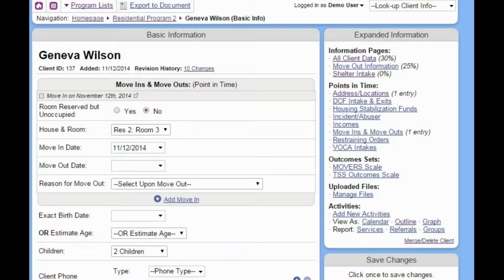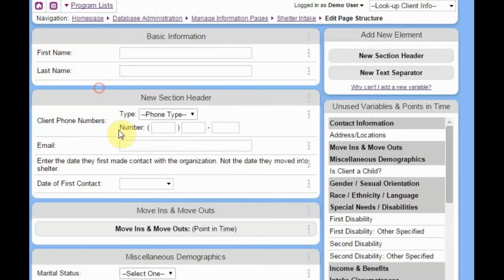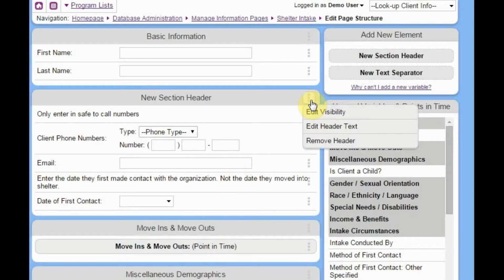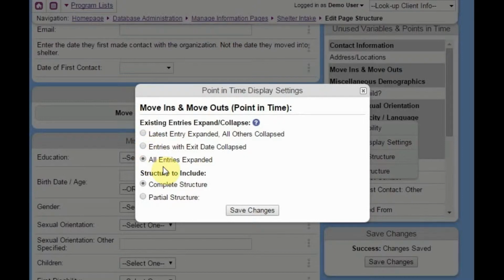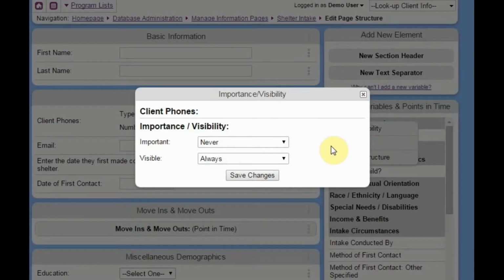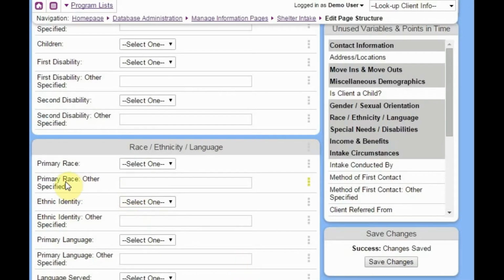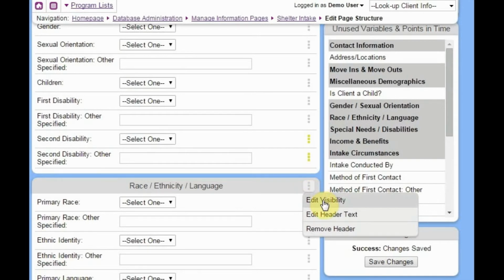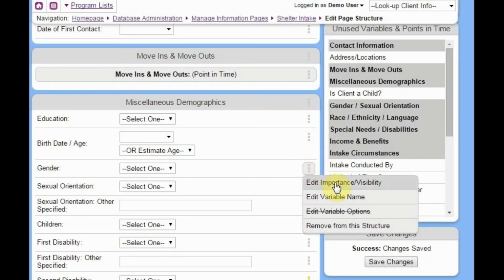Editing Page Structures